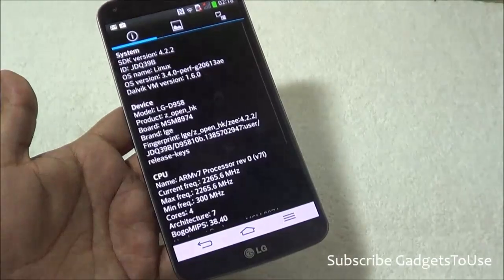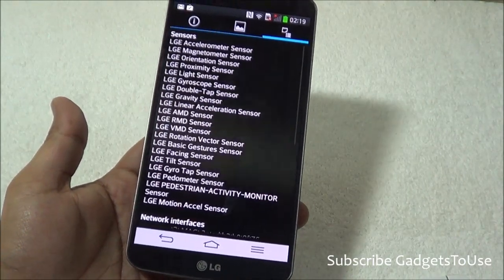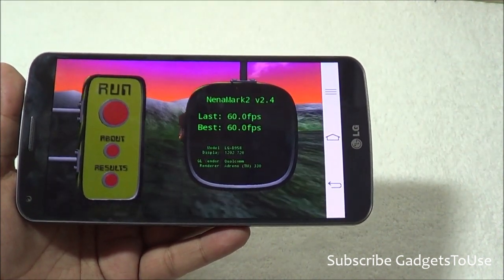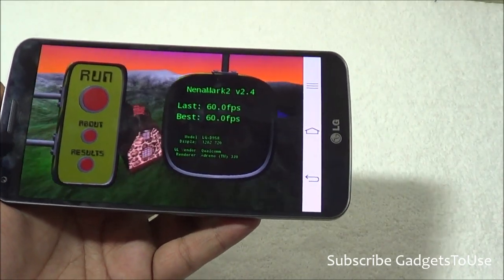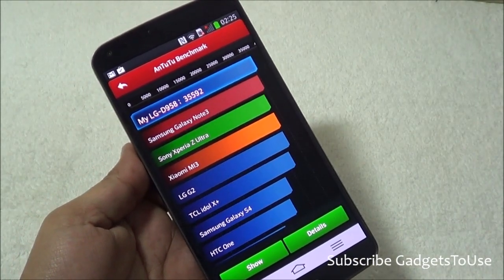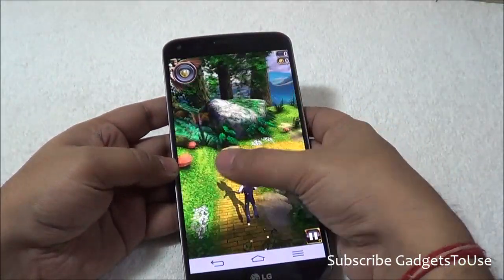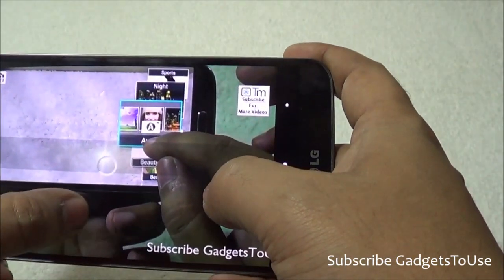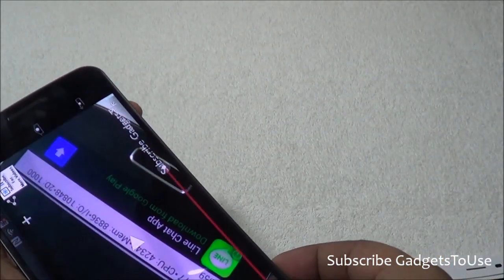LG G Flex Gaming, Benchmark Review and Video Playback and Sound Output Test Overview HD